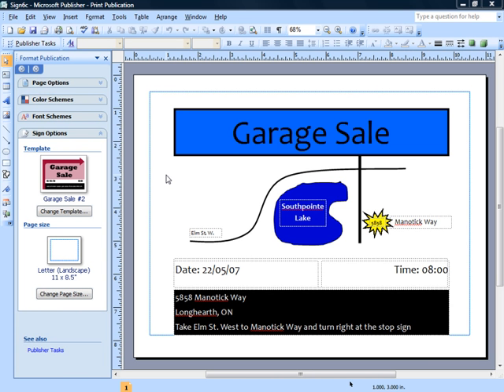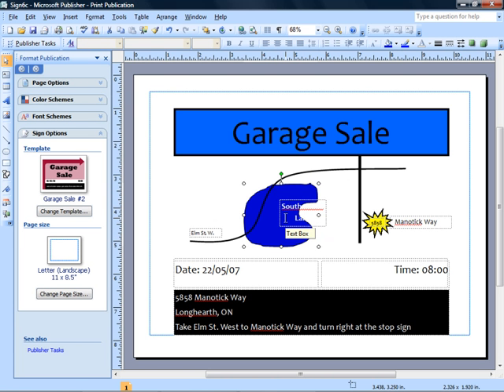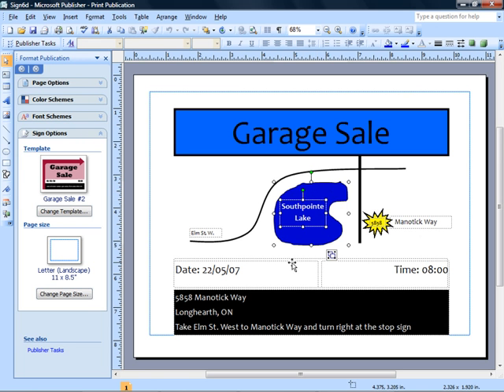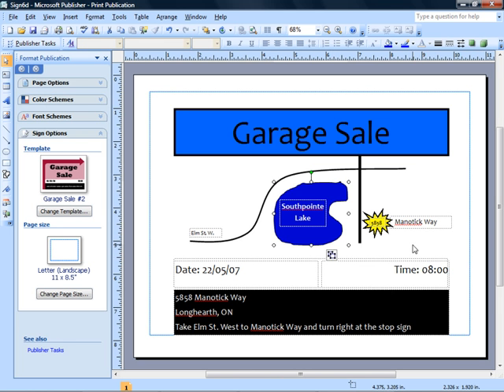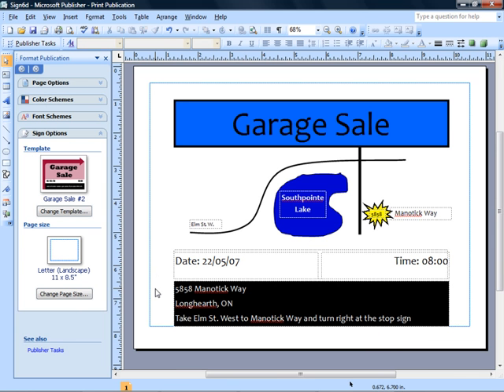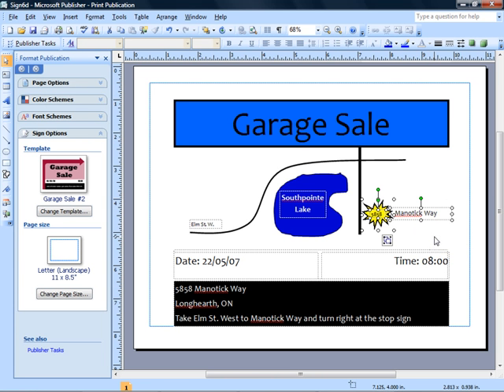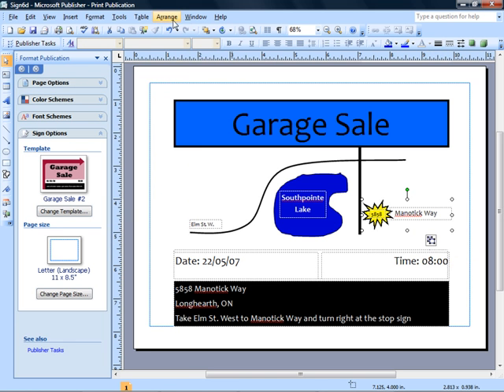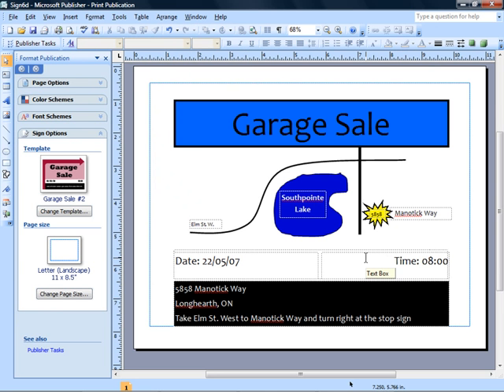06_04_Grouping.mov